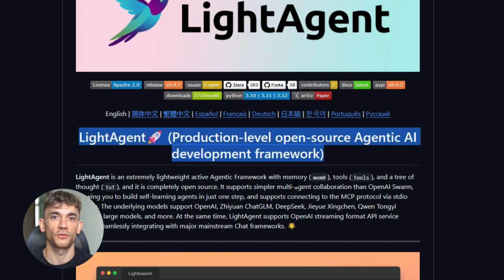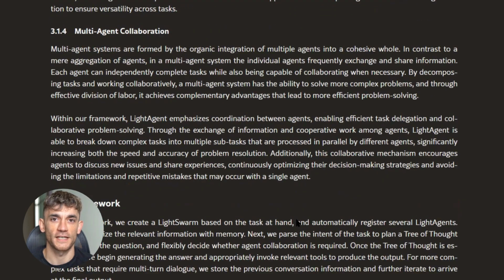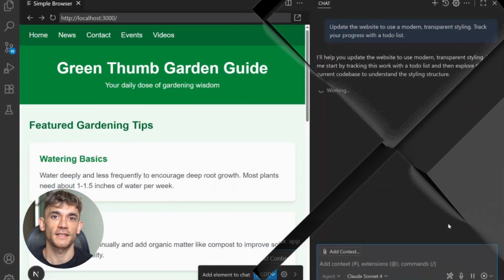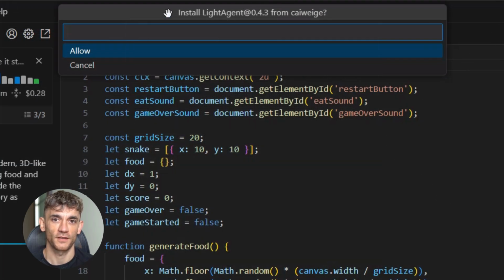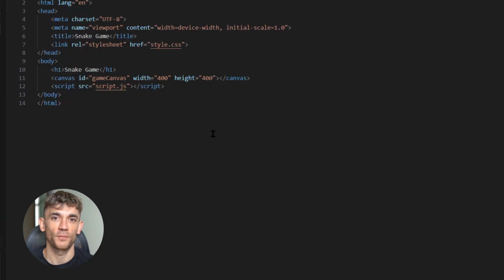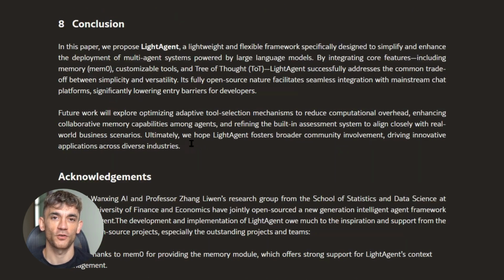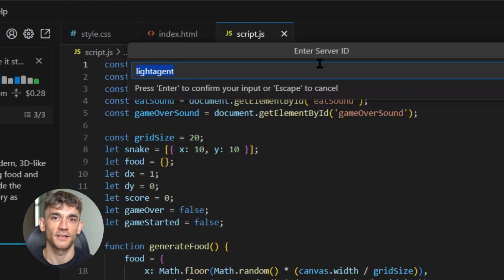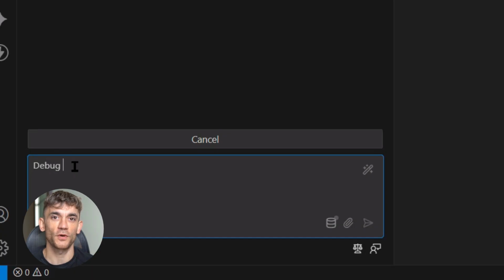LightAgent + VS Code is INSANE! 🤯